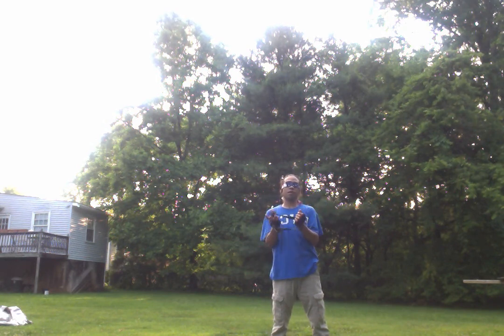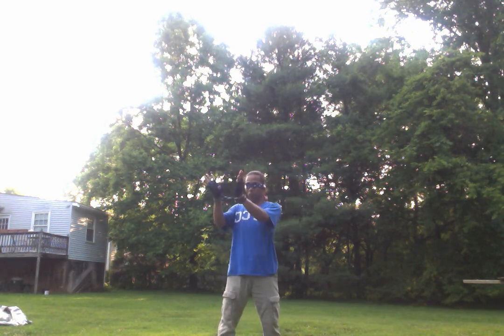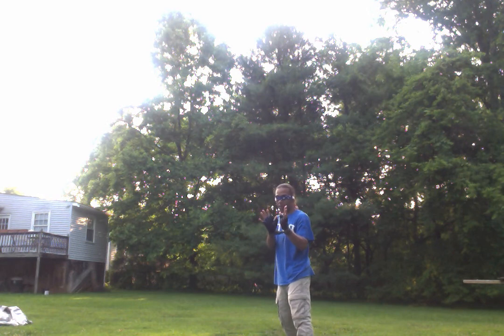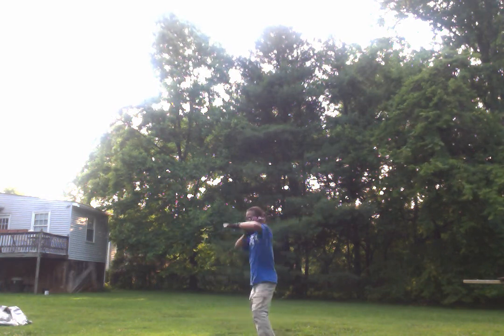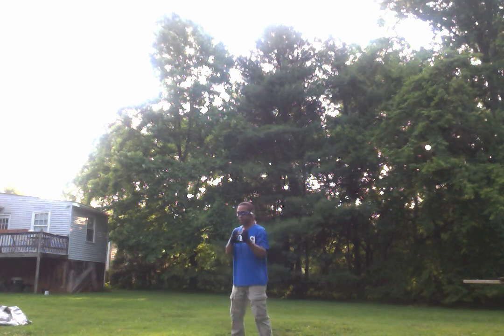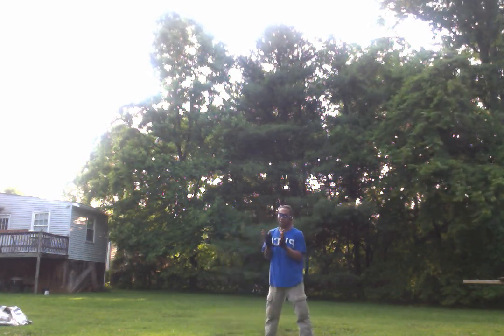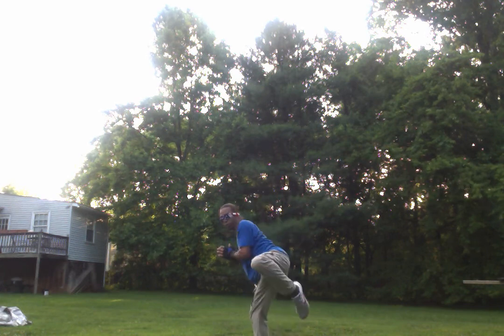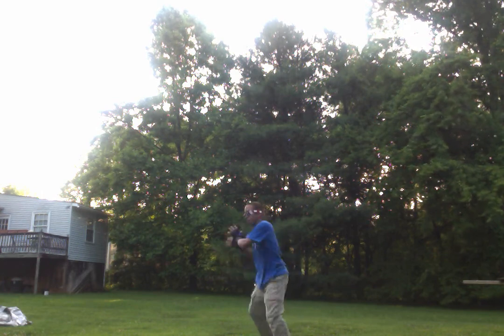Blind Folded and Bounds Hands Video 2{ For Social Media/ Instagram} Don't try this at home.